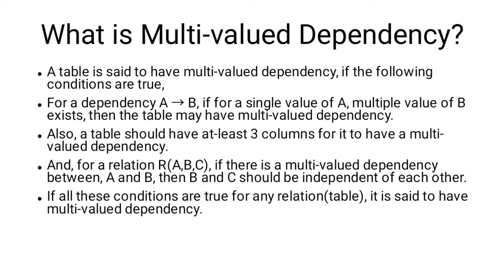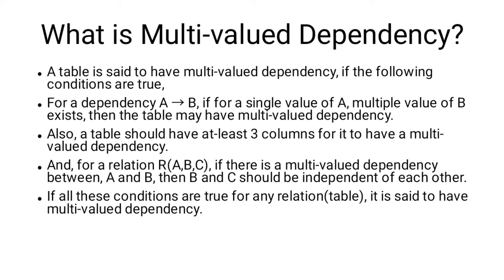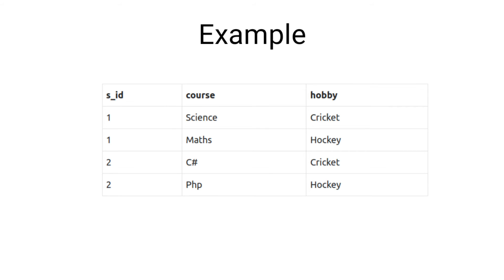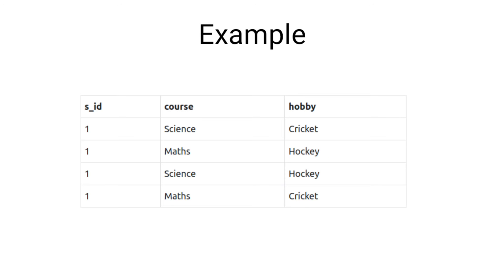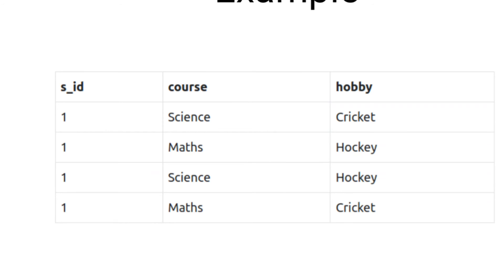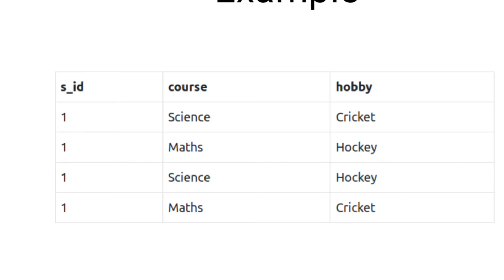4th Normal Form (4NF) | Multi-Valued Dependency | Database Normalization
4th Normal Form (4NF) | Multi-Valued Dependency | Database Normalization